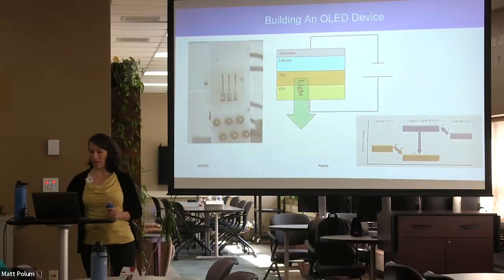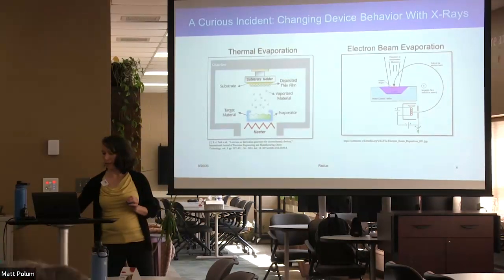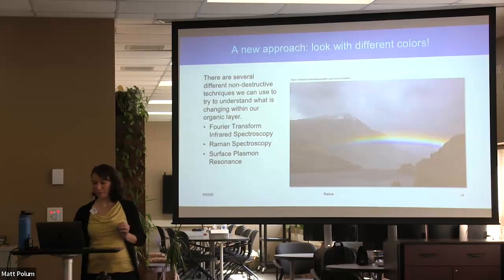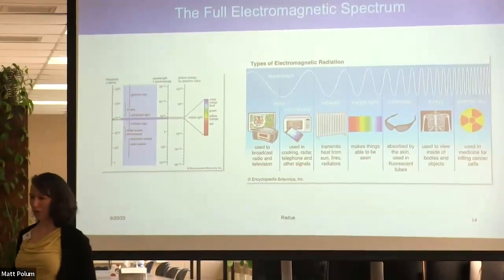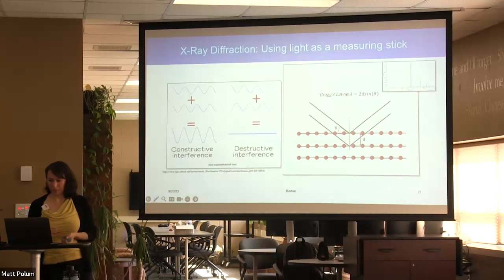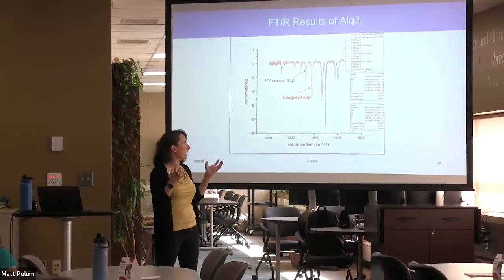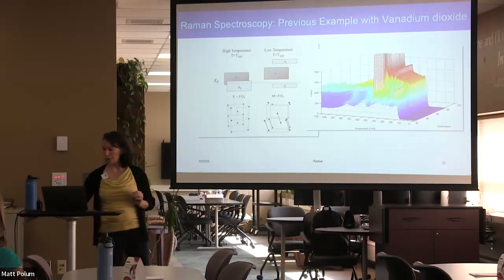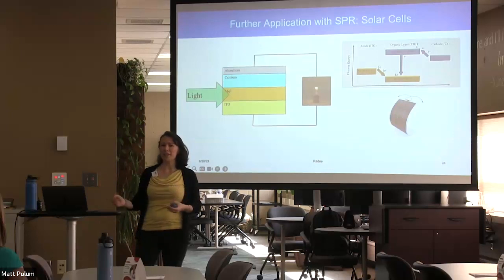Dr. Elizabeth Radue, "Harnessing the Power of Light: Absorbing and Emitting Light with Organic LEDs"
Dr. Elizabeth Radue Presents "Harnessing the Power of Light: Absorbing and Emitting Light with Organic LEDs"

"Organic Light light-emittng diodes (OLEDs) are a promising
technology that provides a greater range of colors and produces
more energy-efficient displays. By looking at how they both absorb
and emit light, we can be􀆩er understand how to use them in future
technologies."

Dr. Elizabeth Radue is an assistant professor in the Physics and Astronomy department at UW-Eau Claire.